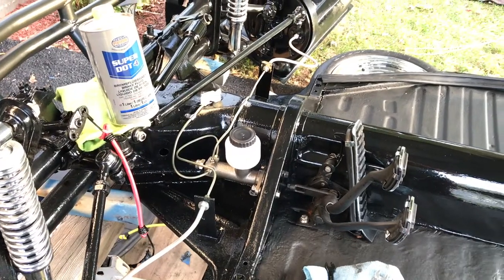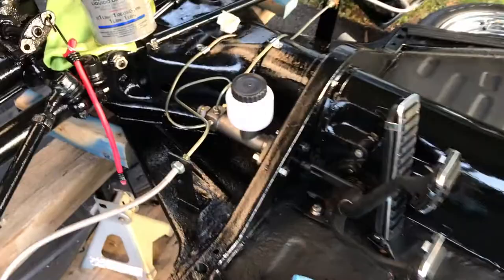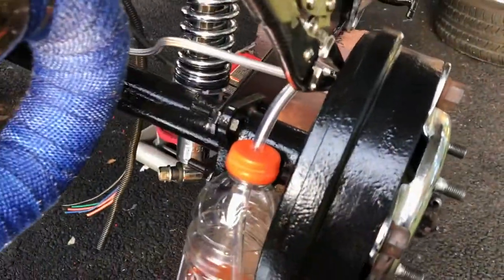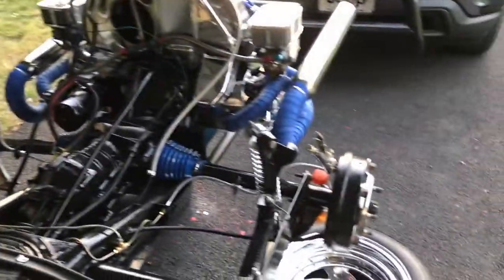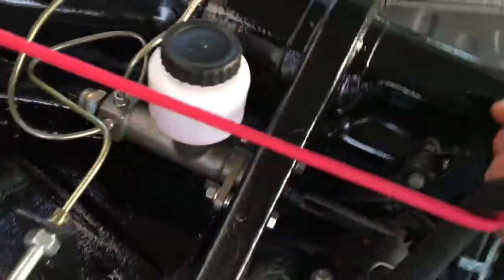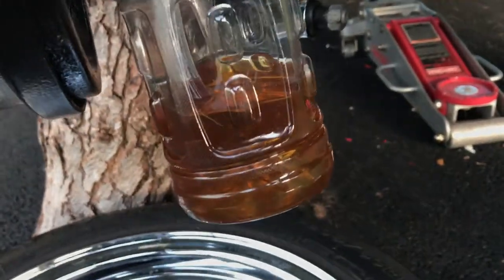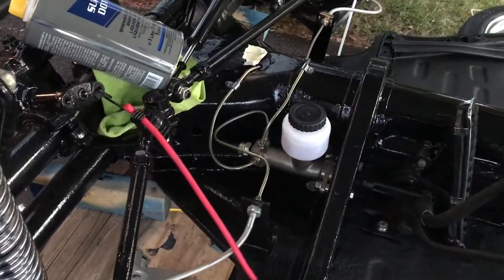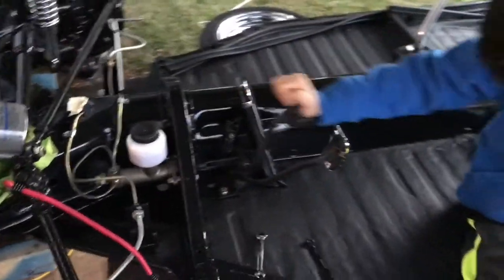How to bleed the brakes in a VW Beetle, Bug, Dune buggy (Easy DIY - no specialty tools needed)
Step by step video we made during our 2016 buggy build, of bleeding a new brake line setup on a vintage vw buggy.